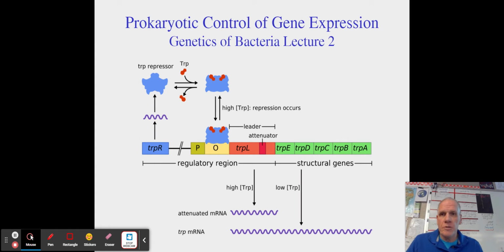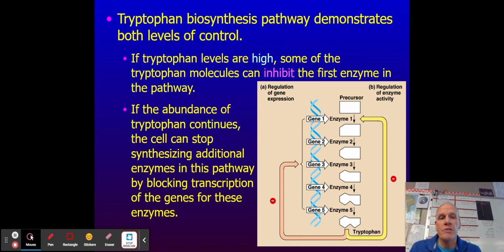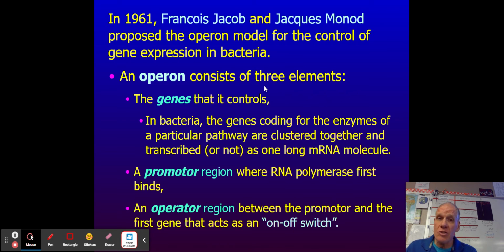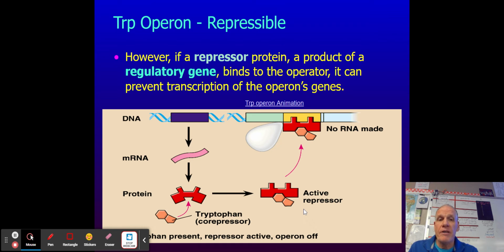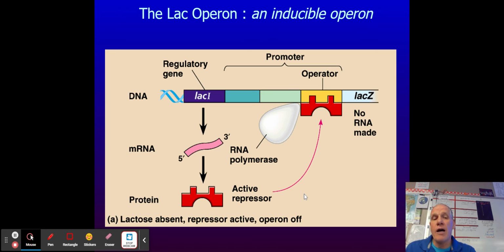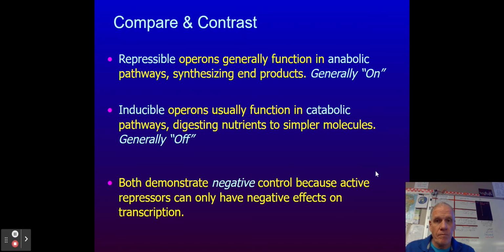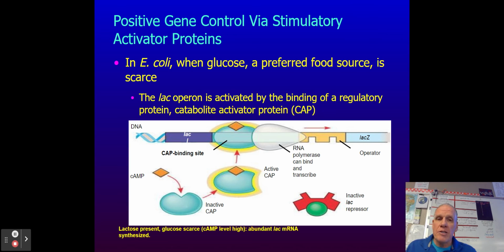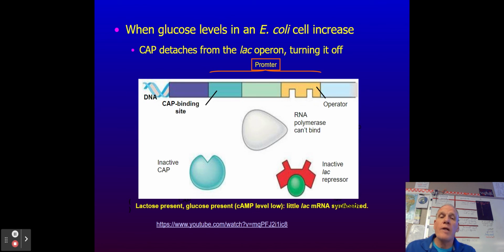U6_Genetics of Bacteria Lec 2: Operons - Google Slides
In this lecture I discuss how Inducible and Repressible operons work